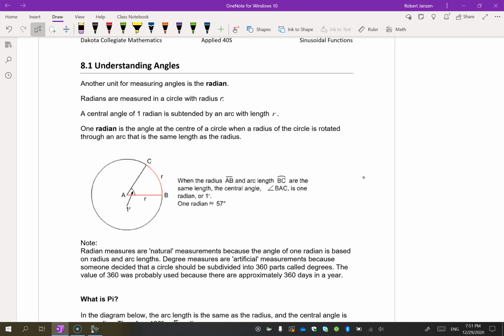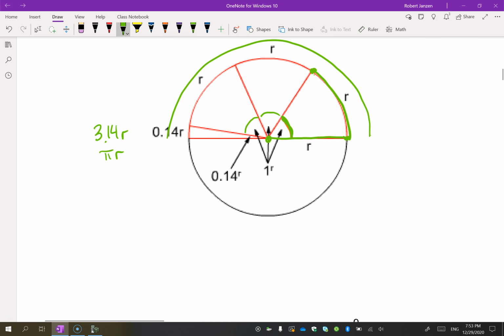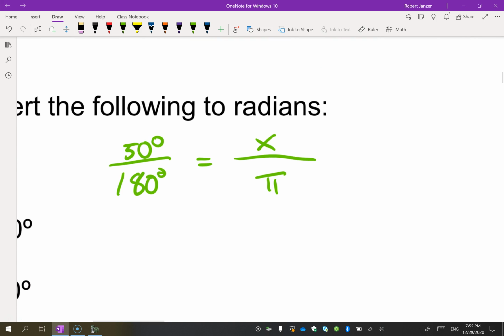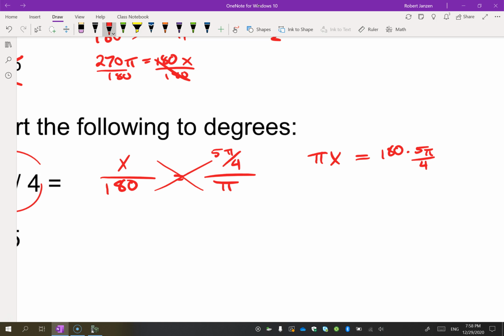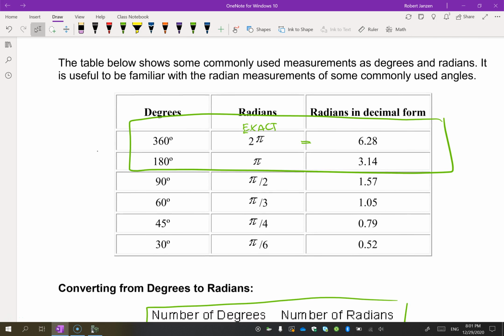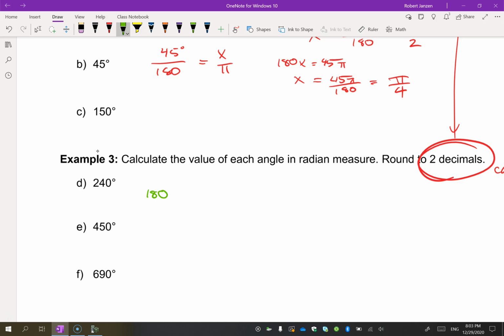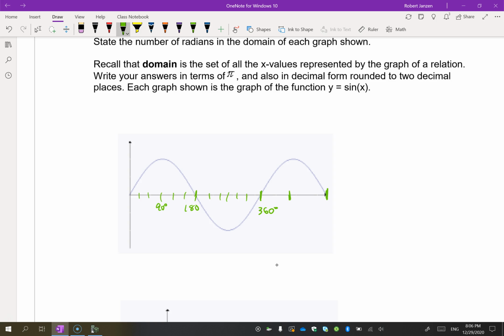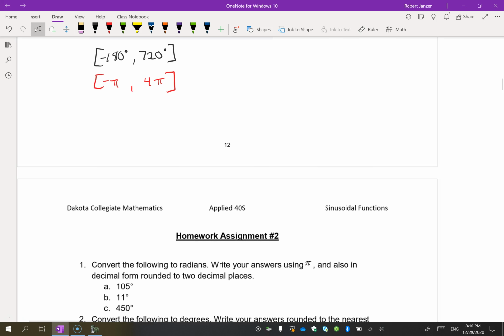Introduction to Radians